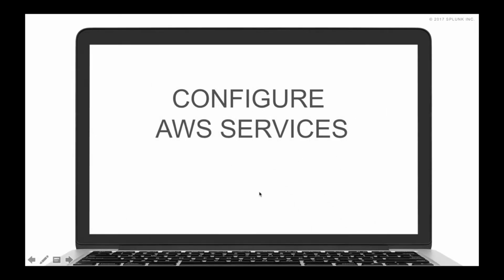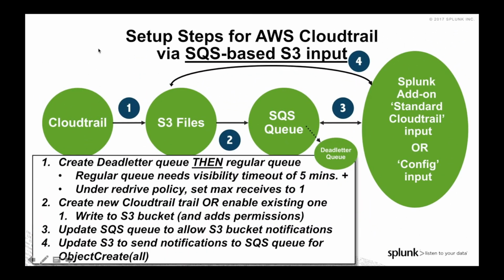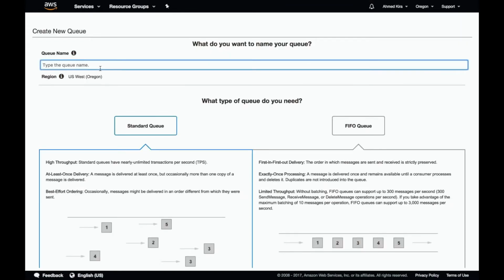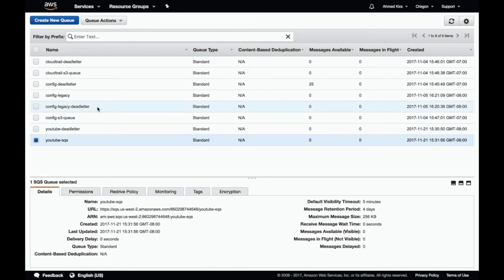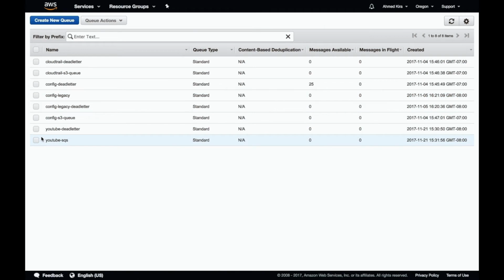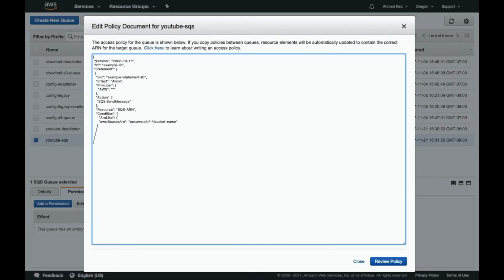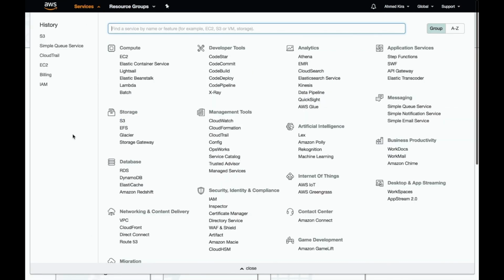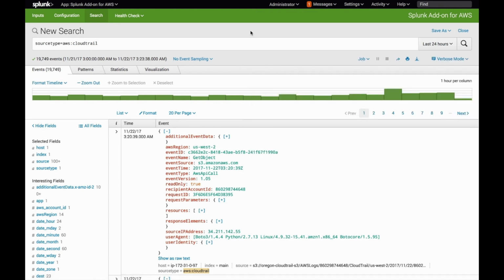Splunk App AWS How-to: 4 - Cloudtrail